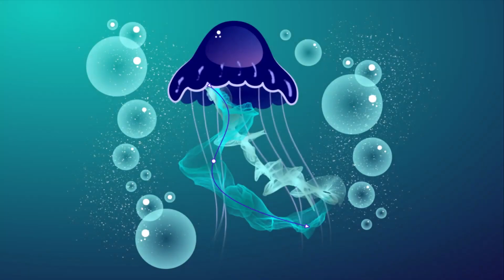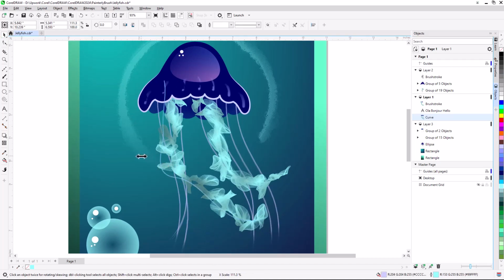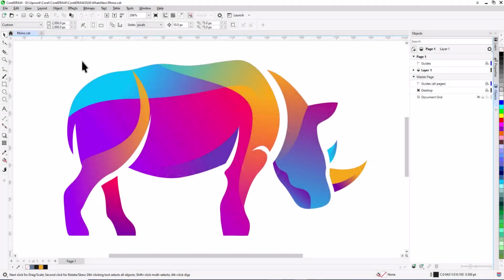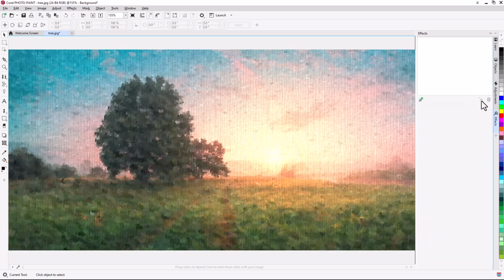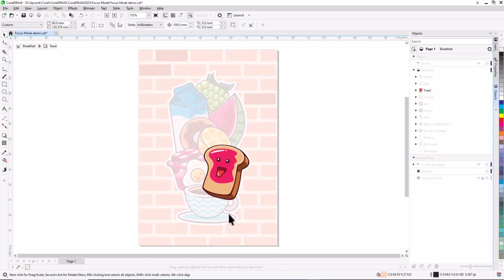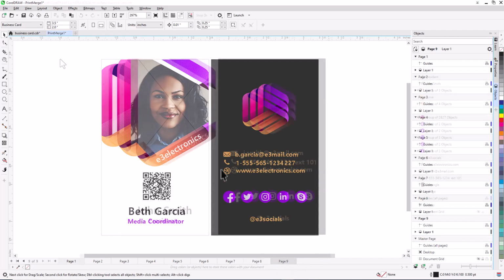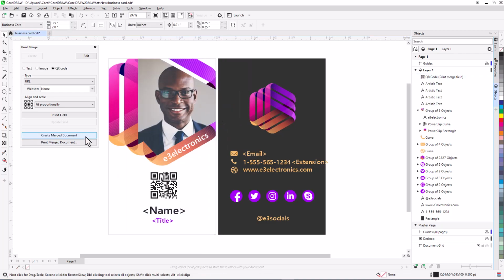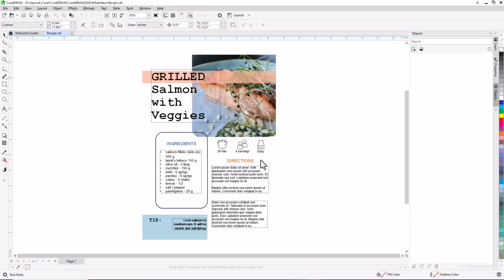CorelDRAW Graphics Suite 2024 Updates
Discover all the new tools and features available in CorelDRAW® Graphics Suite 2024. See new features in action, including game-changing tools and enhancements that will level up your designs—from new pixel-based brushes and creative templates, to streamlined fonts and non-destructive effects workflows.